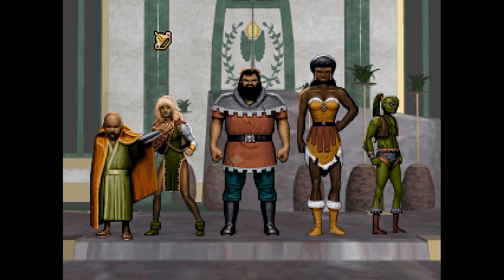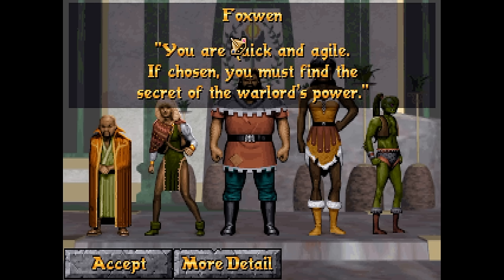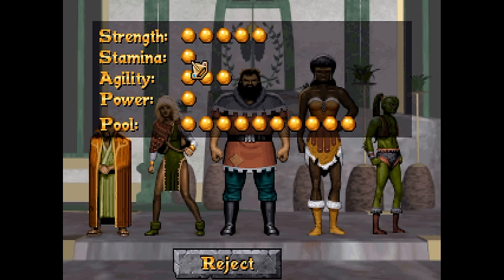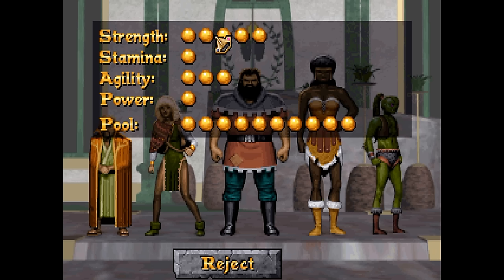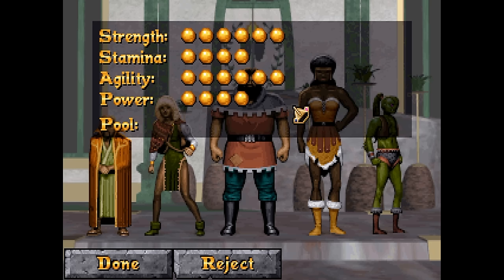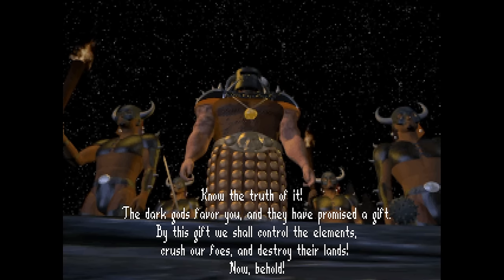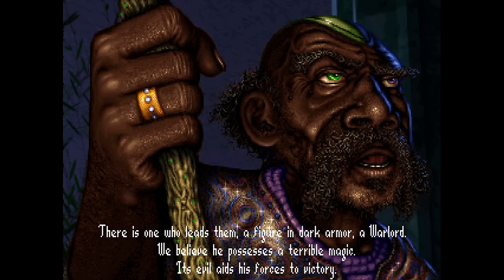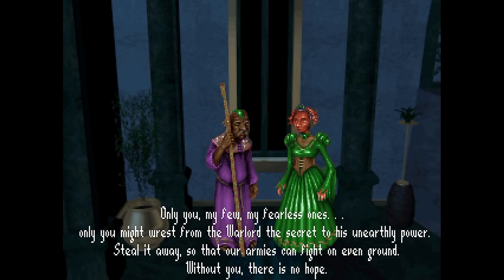A Hero is Chosen - Let's Play Anvil of Dawn - Episode 1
We choose a hero for our grand quest and learn of what's to come!

Anvil of Dawn is an old school dungeon crawler created back in 1995 by DreamForge Intertainment.  It features a dark, twisted world where a Warlord wreaks havoc upon the good folk of the realm.  As one of five heroes we must find a way to stop him and his armies as we cast deadly spells, engage in fierce combat, and of course solve puzzles and find loot!